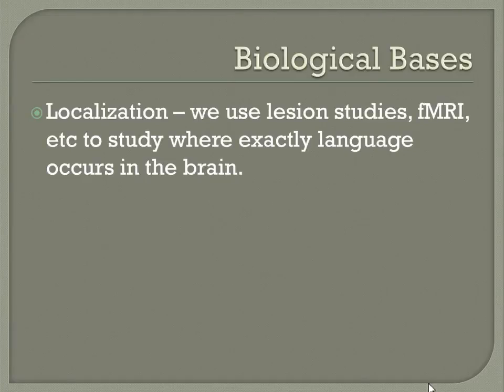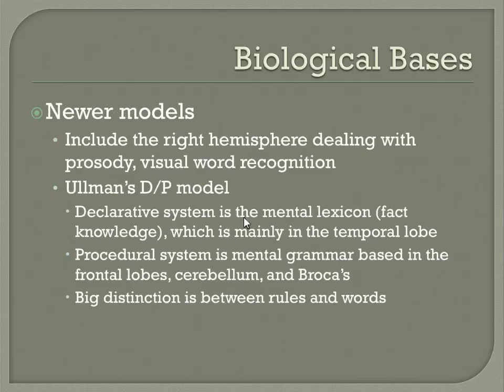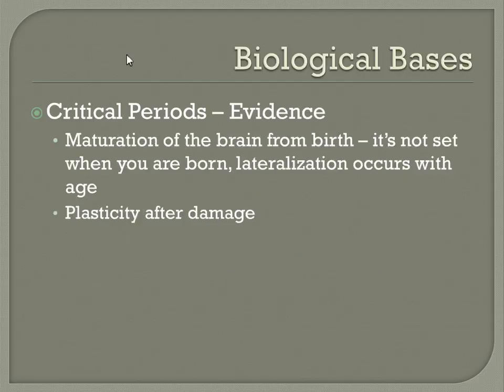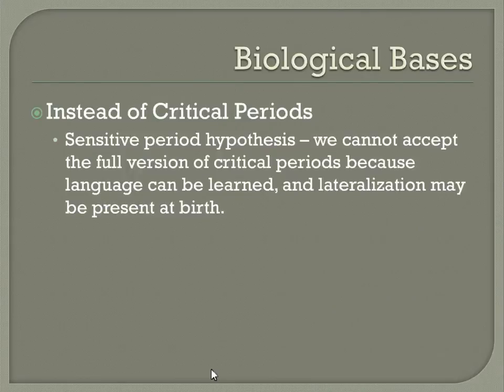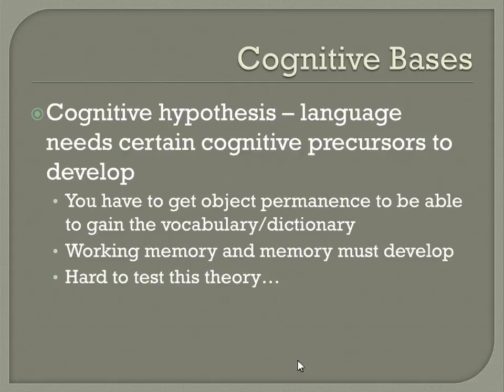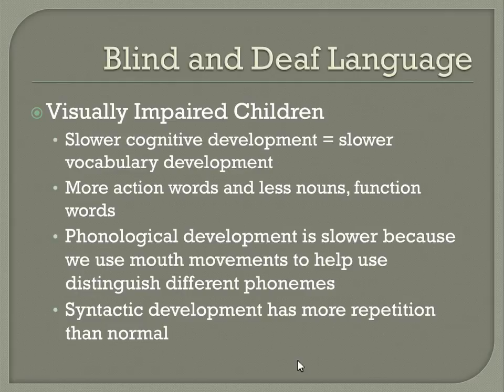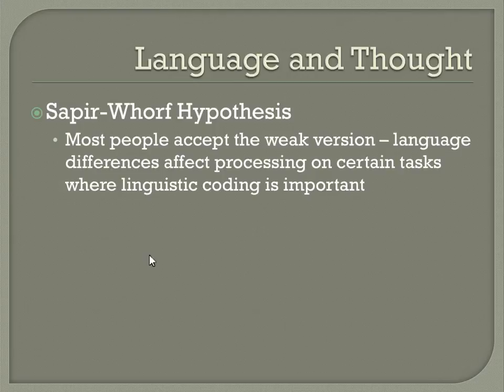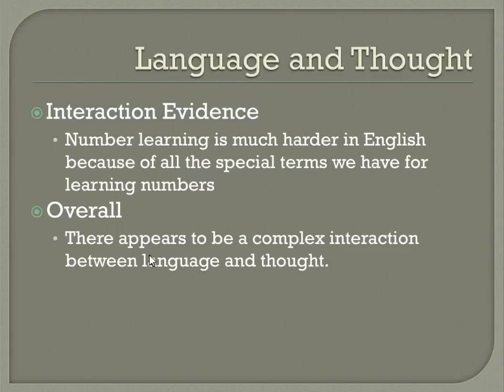PSY 523 Foundations of Language Part 2